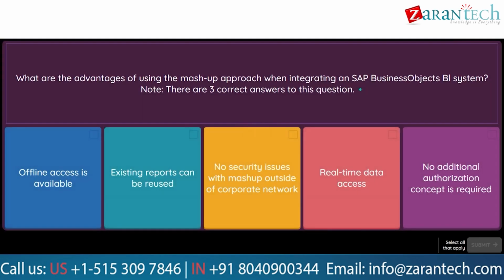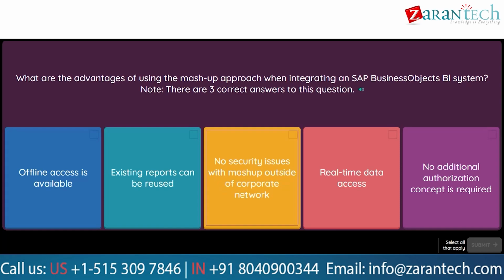C_C4H510_21 - SAP Service Cloud 2111 (80 Questions) | ZaranTech DotCom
C_C4H510_21 - SAP Service Cloud 2111 (80 Questions) - Certification Dump.